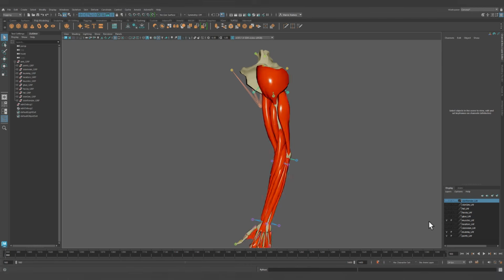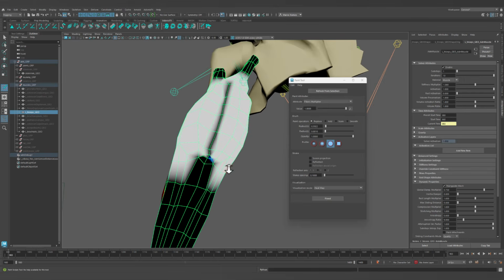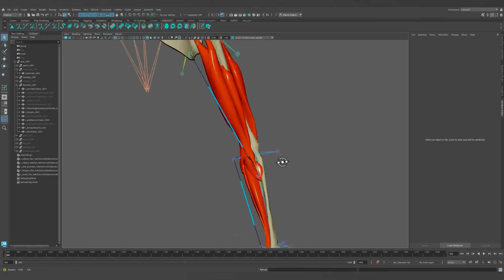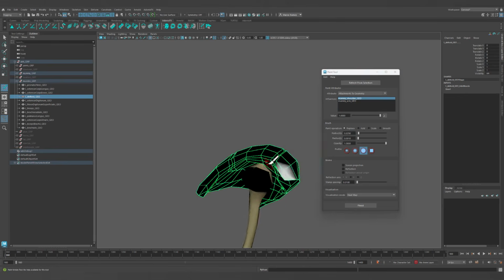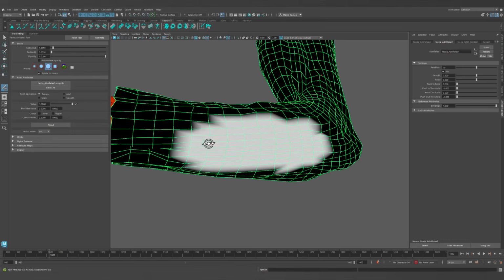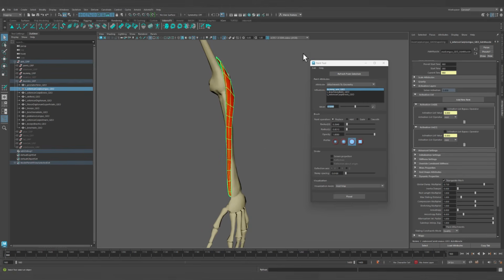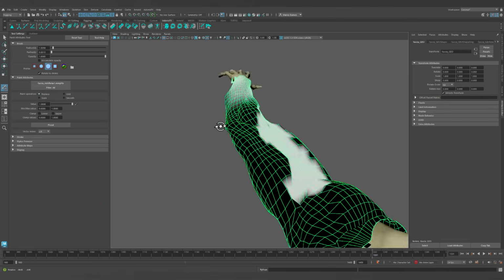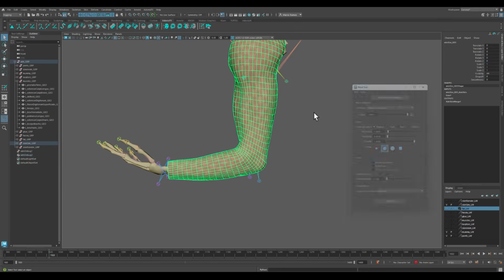AdonisFX 2.x Tutorial: Rigging a Simulated Arm in Maya (links in description)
In this video you will learn the basics of AdonisFX2 for Maya.
Create muscles, fascia, fat and skin to recreate the comple behavior of a human arm.

AdonisFX is a digital anatomy framework that runs inside Maya and Houdini. Layered anatomy simulation with interactive performance and a modular architecture, built for any production.

Chapters
0:00 intro
02:45 the arm asset
05:30 rigging the brachialis
14:34 rigging the triceps
24:04 rigging the muscles of the forearm (1)
35:47 rigging the biceps
46:39 rigging the muscles of the forearm (2)
56:48 finalizing the seonsors of the forearm
01:03:19 rigging the deltoid
01:12:33 finetuning the forearm maps
01:17:52 finetuning the glue layer
01:24:56 finetuning the fascia and fat layers
01:30:21 tightening the forearm muscles
01:52:36 tightening the upper arm muscles
02:03:41 apply the skin simulation
02:10:48 override activations with velocity
02:18:54 merge animation and simulation skins
02:24:41 finalized asset review

AdonisFX puts believable anatomy within reach for any production.
The framework layers muscles, tissue, and skin using solvers that produce high-quality results at every stage.
Adonis's performance means every iteration is live and interactive, so artists stay in the zone instead of waiting for simulation to catch up.
* Complete anatomical simulation Dedicated solvers for muscles, fat, skin, and facial simulation. Layered anatomy that holds up in hero shots and extreme poses alike.
* Production-grade accuracy Self-collision detection prevents interpenetration during extreme poses. Anisotropic muscle simulation delivers realistic directional fiber behavior for believable tissue deformation.
* Fast-converging simulation Jump to any frame and get accurate results immediately. No linear playback, no waiting for recalculation, just keep working.
* Maya and Houdini, natively Runs inside both applications with uniform behaviour. Transfer characters between tools without conversion or data loss.